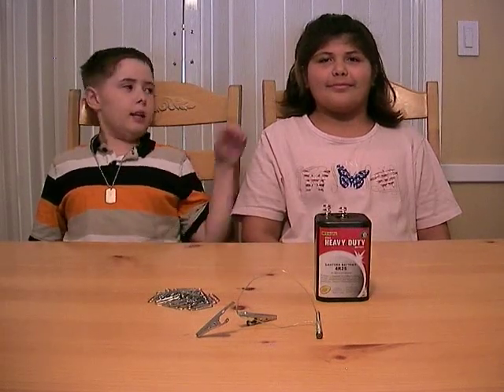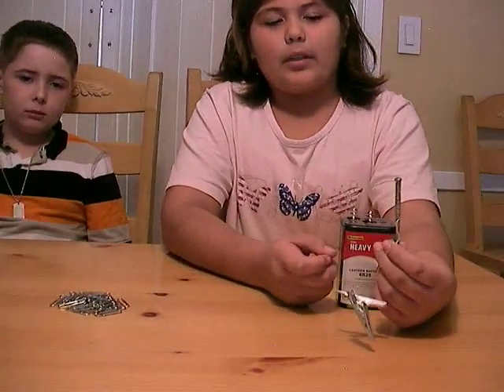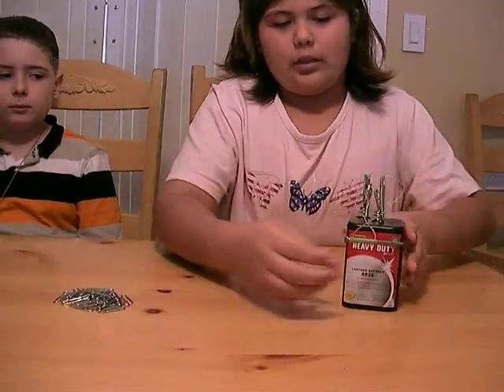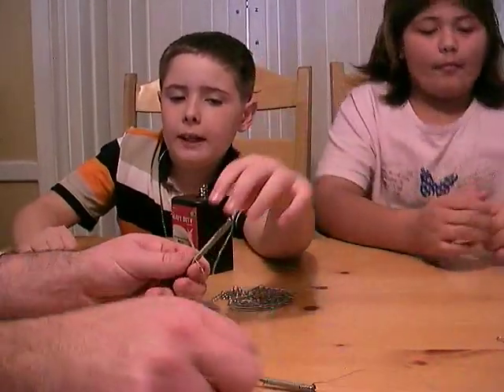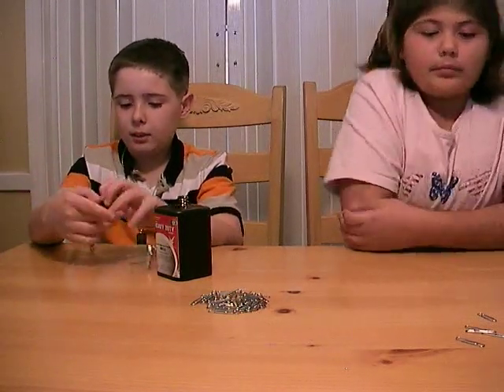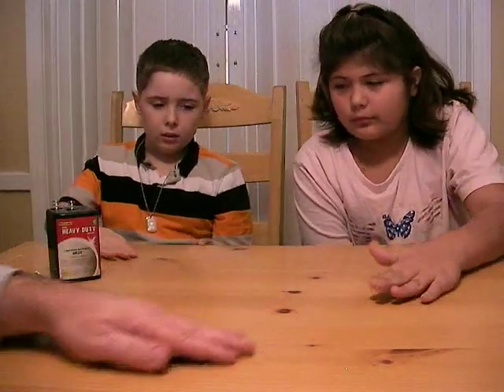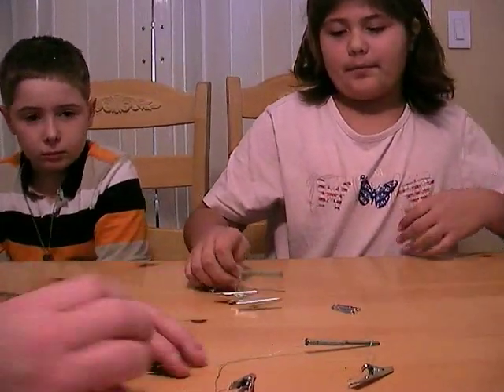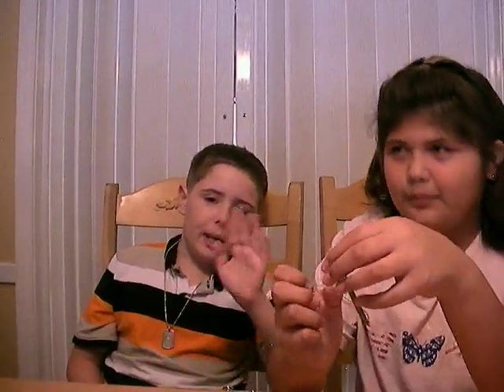It's not Magic it's Science: Electromagnet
Royal and Kerri explain how to make a homemade electromagnet. They also demonstrate how the number of wire coils make the magnetic force stronger. This could be a good science experiment or science fair project.